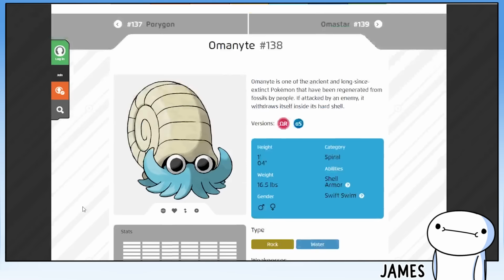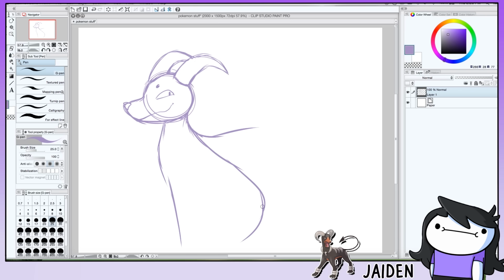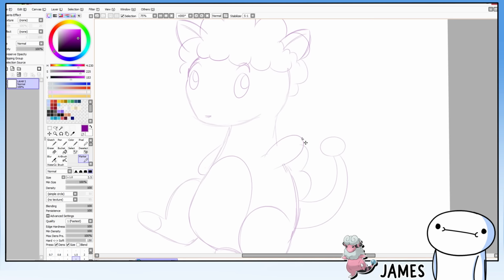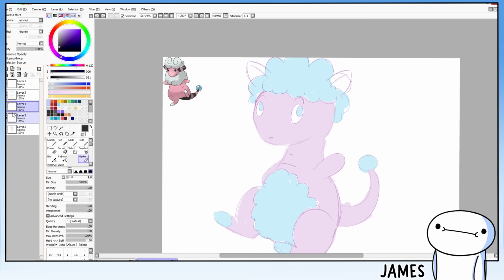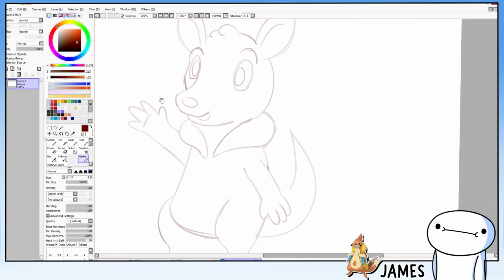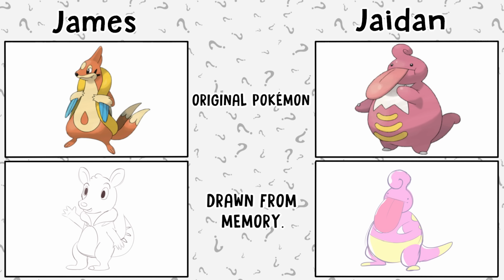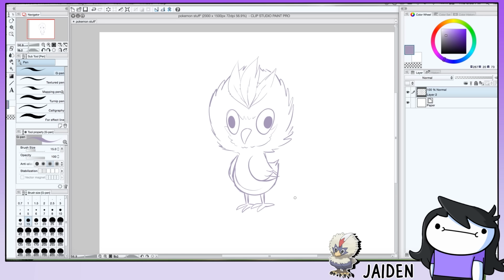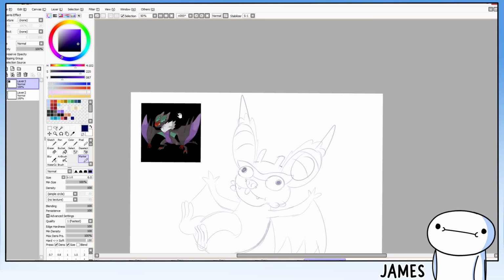Drawing Pokémon From Memory w/ Jaiden Animations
Drawing's hard especially when you don't have a good memory.